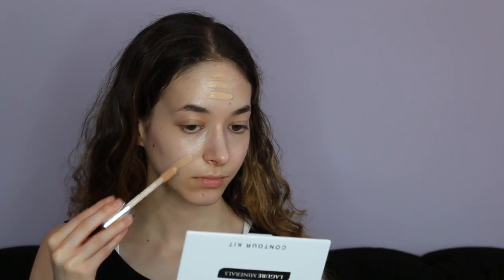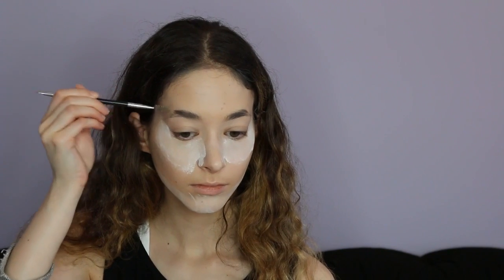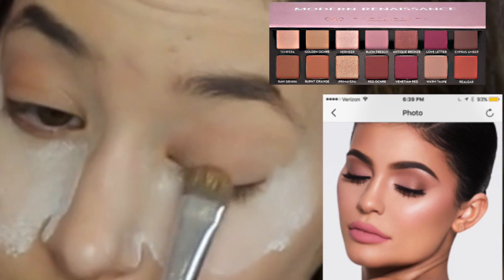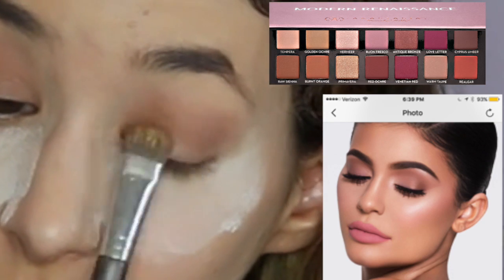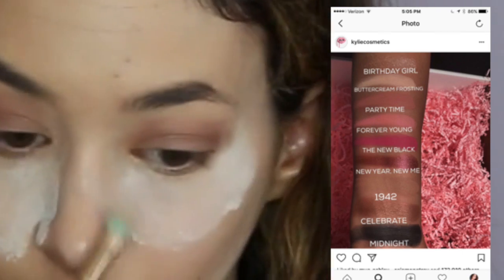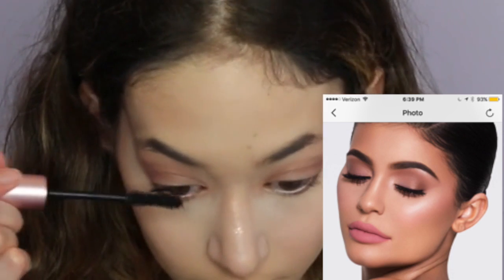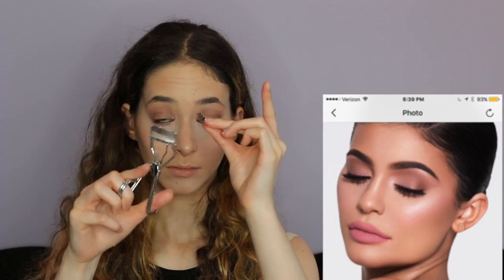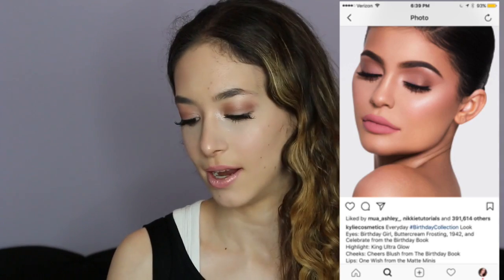Re-creating the Kylie BirthdayCollection Look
Hello my Summer Princesses! I hope you enjoyed the video! I REALLY hope you guys enjoyed! I LOVE YOU!

Products I used:
Glam glow moisturizer
Koh Gen Do illuminator
NEW too faced 2 in 1 setting spray
clinique foundation and concealer
First Aid Beauty Eye Duty Triple Remedy: Brighten, Depuff and Smooth
koko collection palette
tarte tartelette eyeliner
better than sex mascara
falsies
lagure minerals contour kit
kylie highlighter in fiji
tatcha spray
kylie lip liner in smile
my teeny wee pink gloss

or go to my Instagram bio

MAIL
2440 Broadway
Suite 228

Age: 18

Birthday: July 3rd (half birthday January 3)